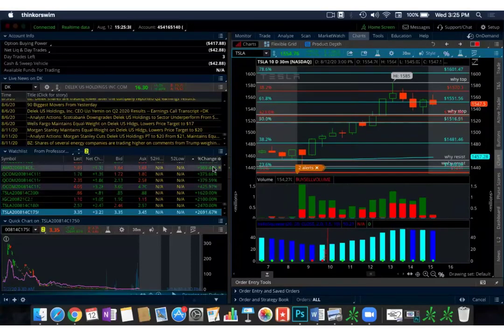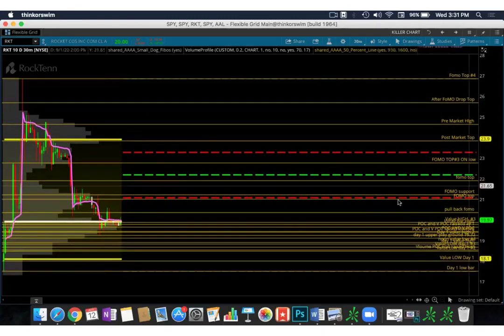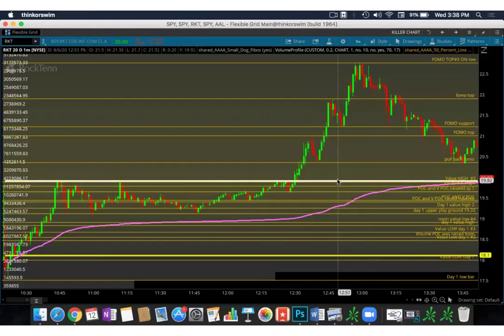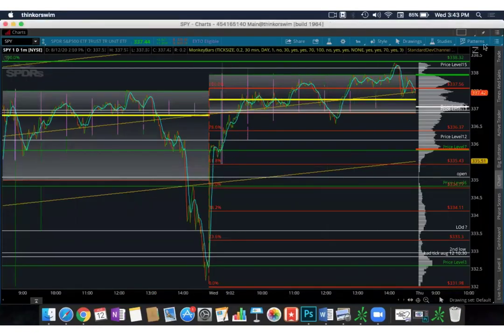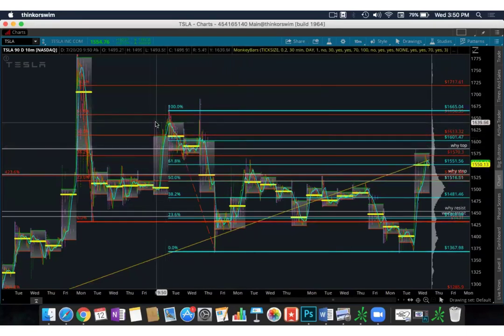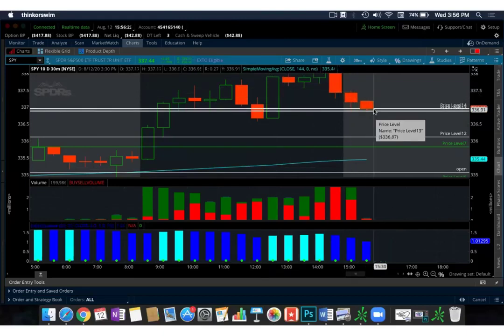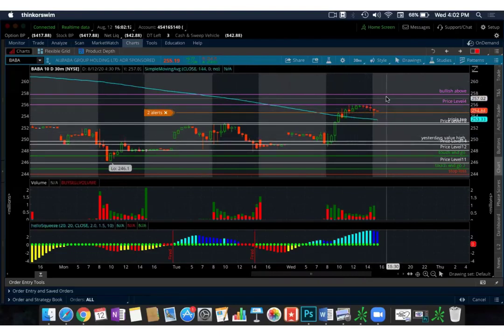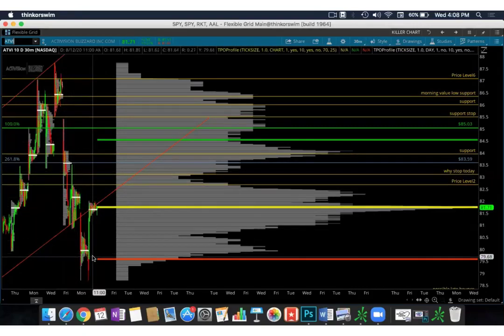Floor Traders Methodology of Utilizing POC & VPOC Killer Charts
- TOS Market Profile With Volume Underlay ,Monkey Bar/PlayGround, Value High/Low and POC (point of Control
- Killer Chart - VPOC (volume point of control) , POC, Value High/Low , Volume Underlay and Gadget : - Order Flow

Volume Point of Control (VPOC) The volume point of control indicator is based on the concepts and ideas of market profile, and out simply is the representation of volume price and time on the Y axis of the price chart. The introduction of time then creates the volume histogram which relates directly the those short and longer periods of congestion which then create the low volume and high volume nodes accordingly.

The heaviest volume on the chart is denoted by the volume point of control which acts as the fulcrum of the market where price is in agreement and so congests. Once price disagreement is in play the price action then develops away from the VPOC and approaches the high and low volume nodes which then signal the likely price action, with low volume nodes offering little opposition to price, and high volume nodes signaling potential congestion.

Point of Control (POC) The point of control is simply the price at which the largest trading volume has been made over a period of time (buy/sales).

This point is a rare point in the market because it is an indicator that can be observed before and not exactly when the price change occurs. Most indicators say “here is the point where the price is about to change” but few can say so far in advance where the price will go. Therefore it is very useful data besides being easy to calculate. It does not carry complicated mathematics like oscillators.

The Control Point (POC) can be viewed as a sort of center of gravity towards where the price is going to move. These also allow to optimize the stops from previous data of the market.

The POC also defines virgin control points or VPOCs. These are points of control that have not been touched by the price. The VPOC could also refer to the Volume Control Point.

Our Order Flow Toolkit is capable of detecting POCs per candle and also can signal them in the volume profile. You can download the educative version in our forum and experiment with POC trading.

Video Credit: Michael and Brian from ILM traders and TOS Scripts provided by Professor Spyed.